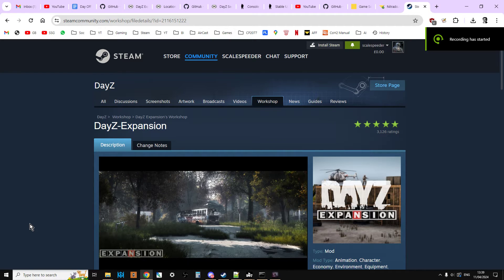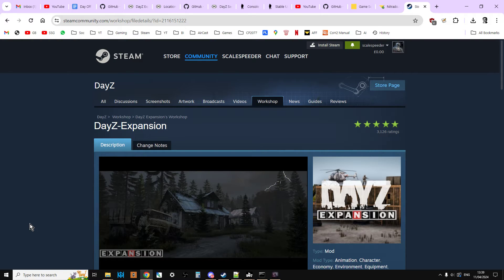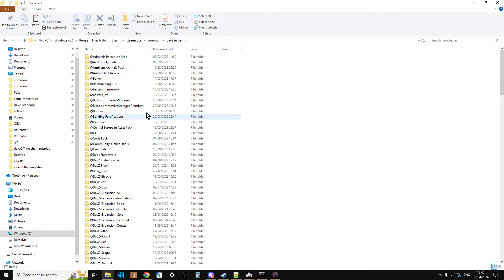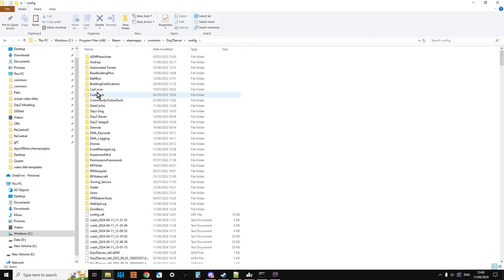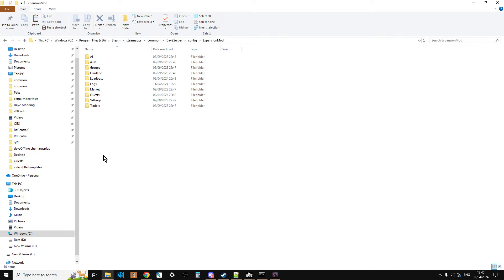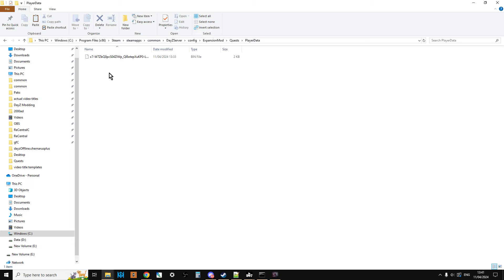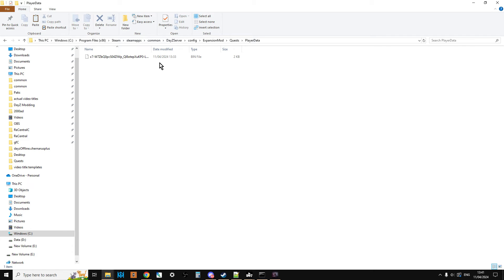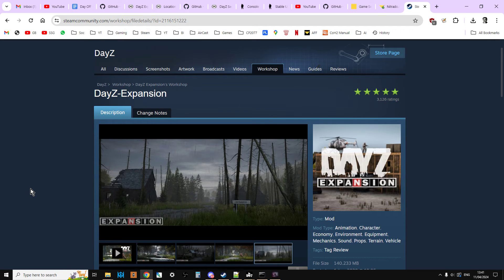How To Reset / Re-Start Player Quest Progress In DayZ Expansion PC Mod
In this quick beginners guide video tutorial I show you how to reset or delete player quest progress in the PC DayZ Expansion Mod Quest system.
The above info was believed to be correct as of DayZ Update Patch 1.24, April 2024.
Thanks, Rob.